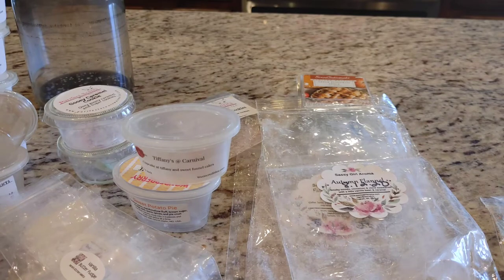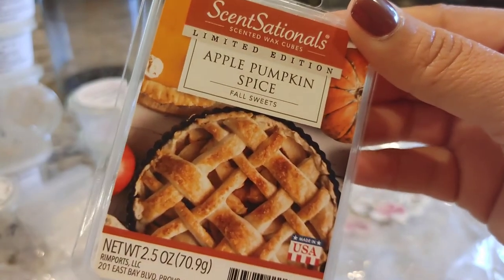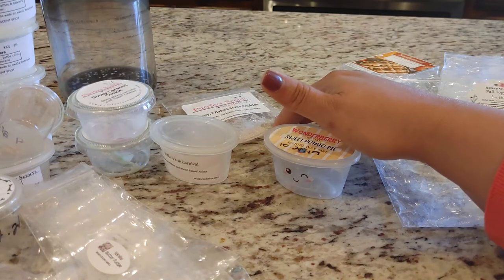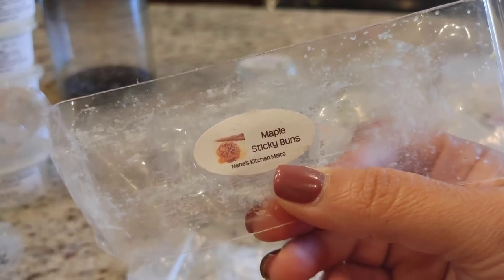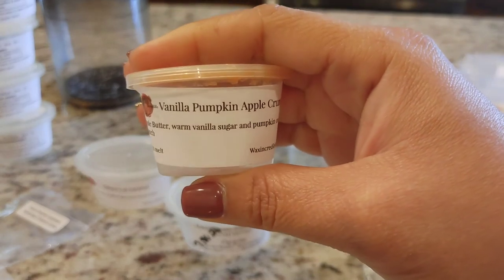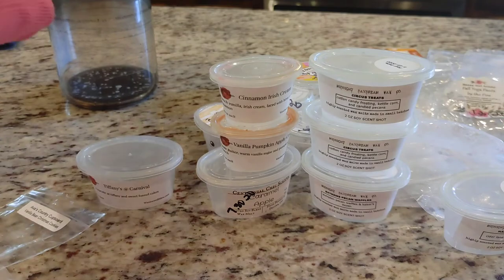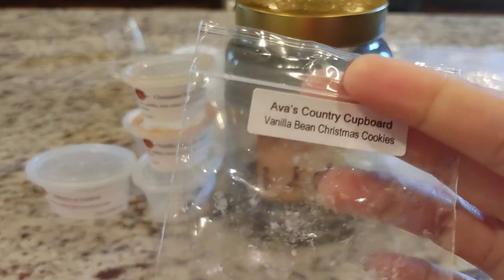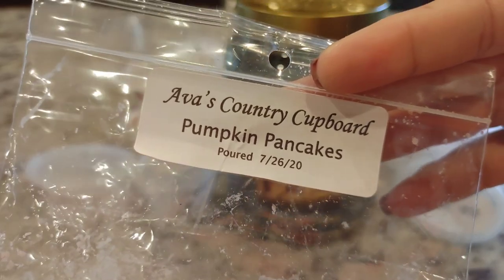Monthly Wax Meltdown! Nov-2020